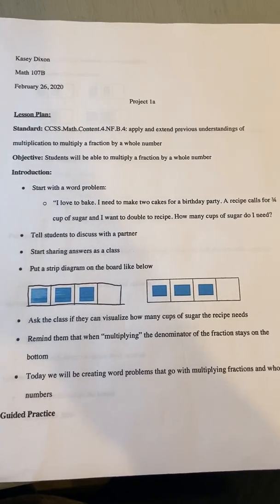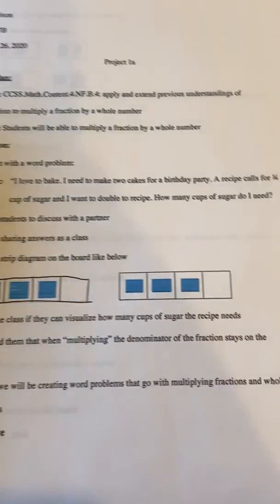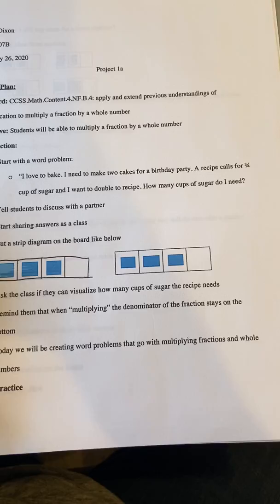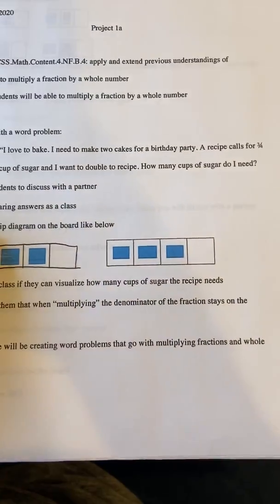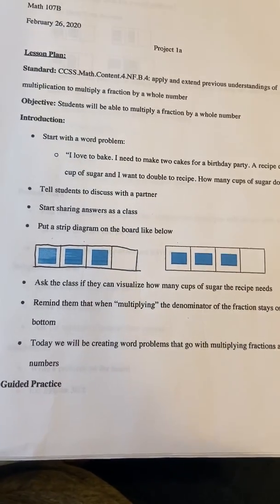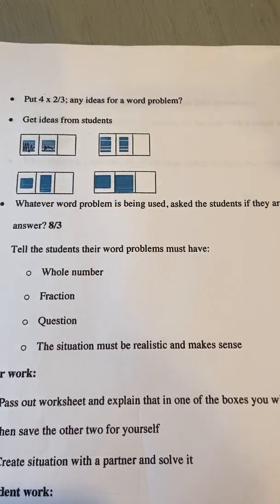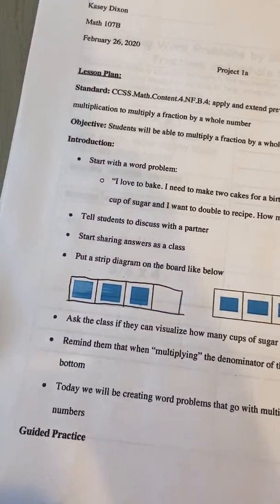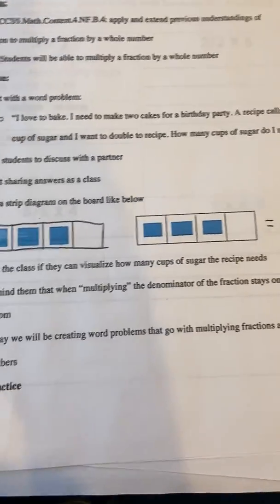MathProject1aVideo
Here is my project 1a video description. Please let me know if you have any issues viewing it.